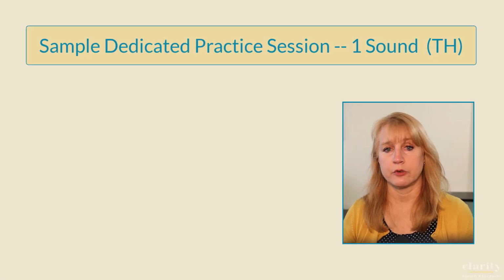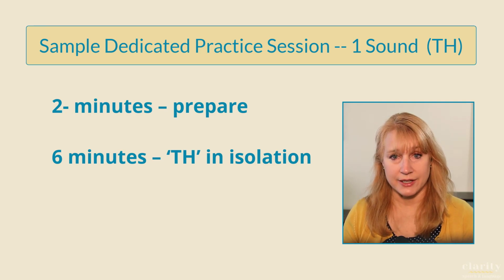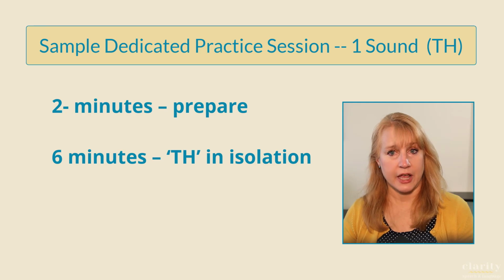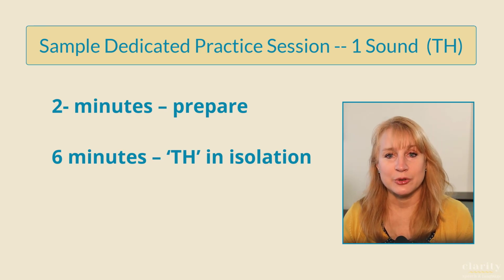How to Practice Speech Sounds at Home | Easy Speech Therapy Routine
Wondering how to practice speech sounds with your child at home? This video shows you how to structure both informal speech practice throughout the day and more focused practice sessions for one or multiple speech sounds.

Designed for parents, this guide explains how to make speech practice part of everyday activities, model correct pronunciation naturally, give specific feedback, and keep dedicated practice sessions short, positive, and manageable.

You’ll also see examples of how to structure a 10-minute session for one speech sound and a longer session when a child is working on several different sounds at different difficulty levels.

CHAPTERS:
0:00 - How to Structure Speech Practice at Home
0:10 - Sneaking Speech Practice Into Everyday Activities
0:27 - How Young Children Learn From Everyday Speech
0:42 - Avoiding Baby Talk
0:59 - Modeling Correct Pronunciation Naturally
1:30 - Reading Aloud as Speech Practice
1:39 - Dedicated Speech Practice Sessions
1:59 - Practicing One Speech Sound
2:18 - How Long Should a Practice Session Be?
2:30 - Example 10-Minute Practice Session
2:40 - Practicing a Sound in Isolation
3:03 - Moving Into Syllables and Words
3:15 - Giving Specific Praise and Feedback
3:45 - Correcting Errors Without Discouraging Your Child
3:53 - Ending the Session Positively
4:10 - Practicing Multiple Speech Sounds
4:28 - Example: TH, Vocalic R & S
4:48 - Dividing Time Between Several Targets
5:12 - Preparing for a Multi-Sound Session
5:19 - Example: Initial S Word Practice
6:17 - Example: Vocalic R Practice
6:56 - Example: TH Practice in Conversation
7:33 - Wrapping Up the Practice Session
7:44 - Adjusting Session Length for Younger Children
7:51 - Using Several Short Sessions Instead

IDEAS FOR INFORMAL SPEECH PRACTICE:
• Practice a few words in the car.
• Repeat target words while taking a walk.
• Work speech practice into chores or play.
• Choose toys or activities that naturally include the target sound.
• Model the correct pronunciation naturally when your child makes an error.
• Read aloud together so your child hears clear speech models repeatedly.

The goal is not to make every practice session perfect. Short, frequent opportunities to practice—with clear feedback and encouragement—can make speech practice much easier to fit into everyday family life.

SLPs: Spend less time on session prep, data tracking, and paperwork—and more time focusing on your students. SLP Workspace brings your everyday clinical workflows together in one time-saving desktop app: